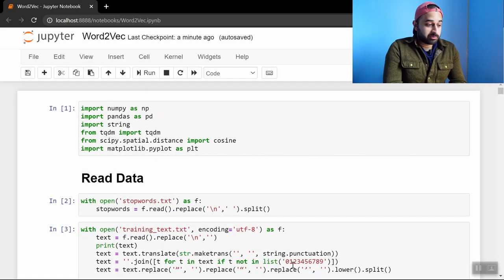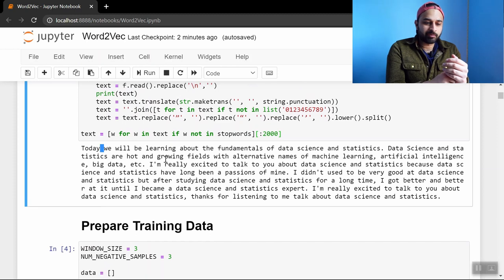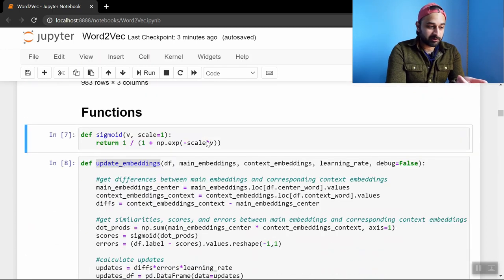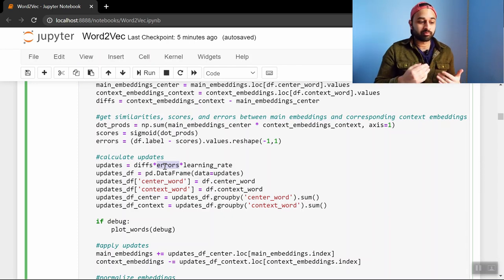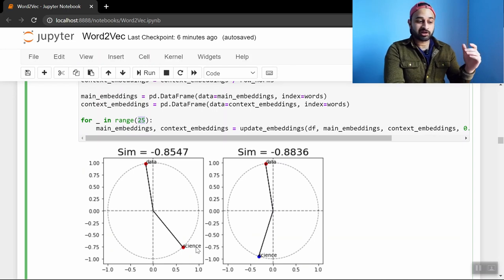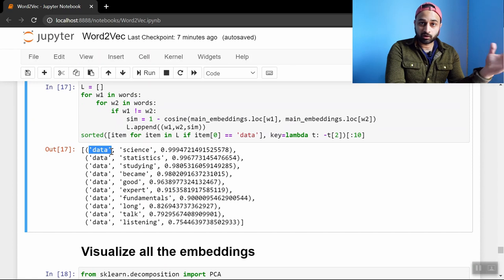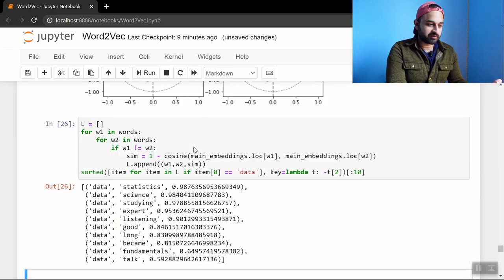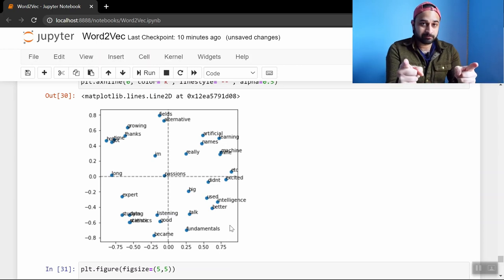Coding Word2Vec : Natural Language Processing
Code word2vec with me!!